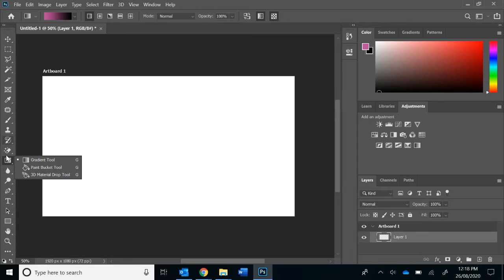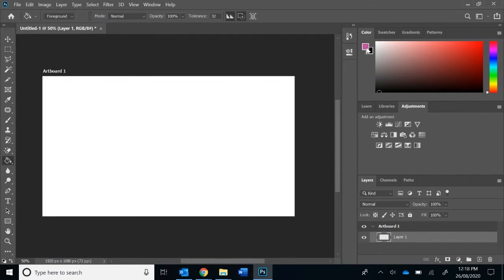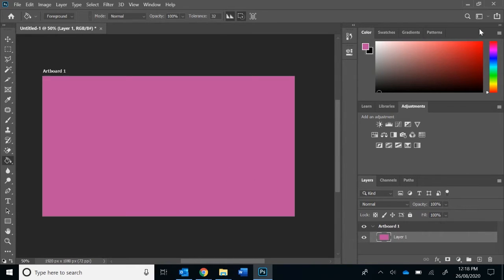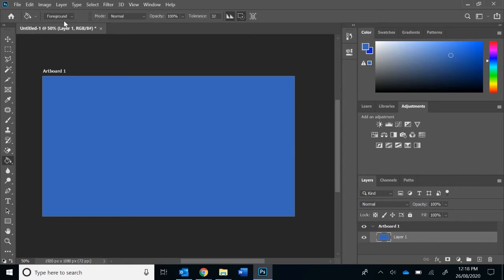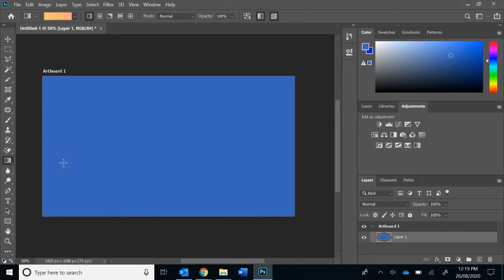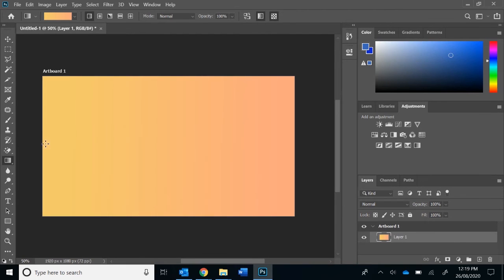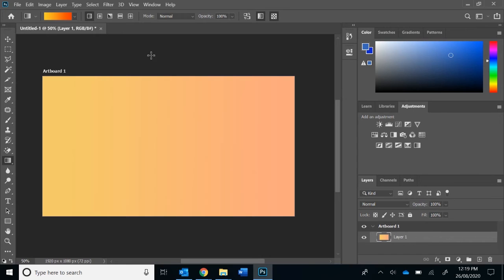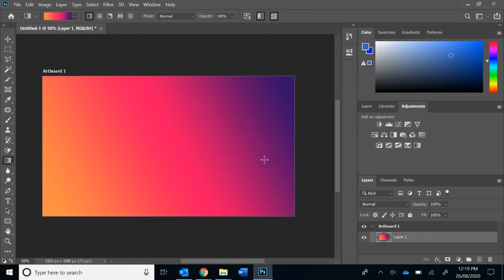Gradient and paint bucket tools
The video demonstrates how to use the gradient and paint bucket tools within Photoshop.